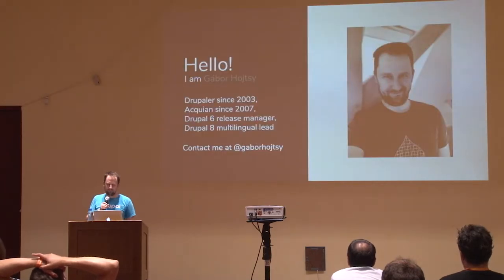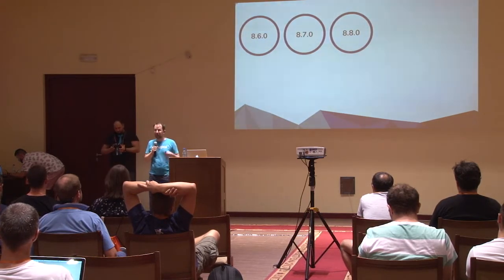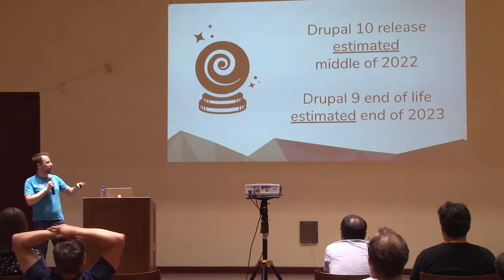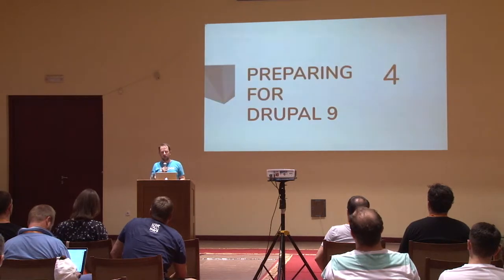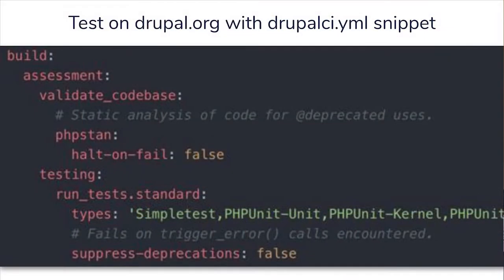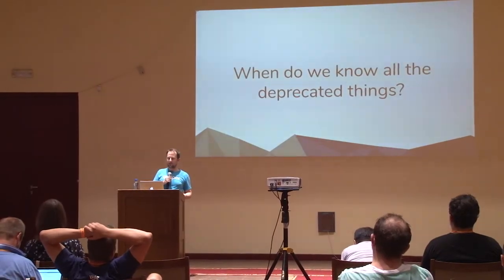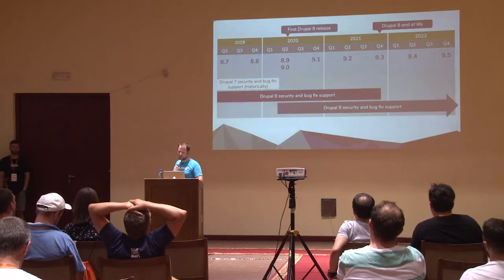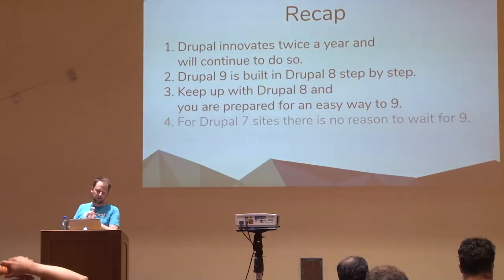Gábor Hojtsy - Acquia - DrupalCamp Pannonia 2019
Drupal 9